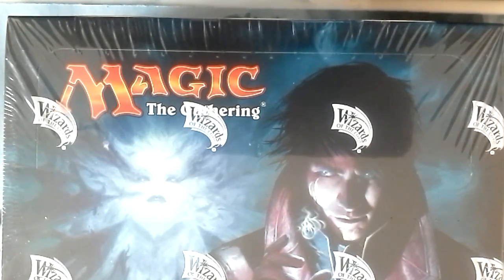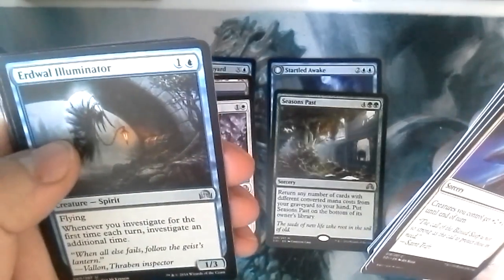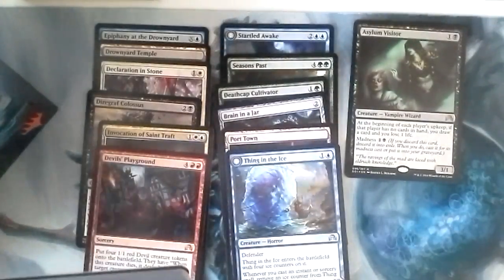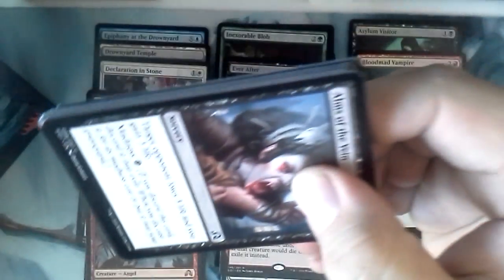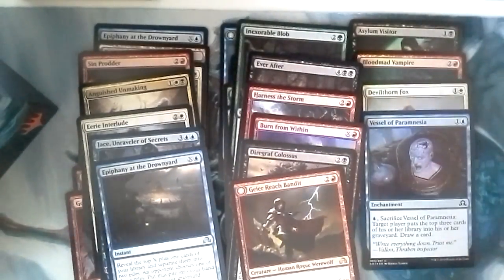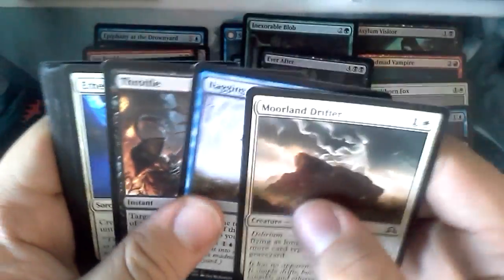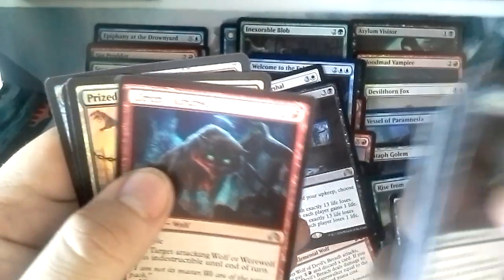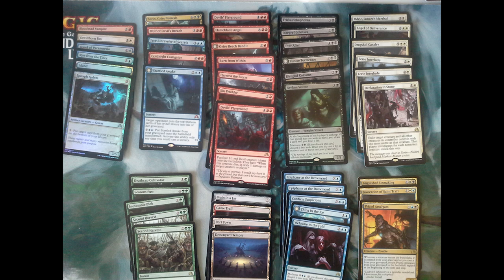Mystical Mythic Booster Box Opening - Shadows over Innistrad